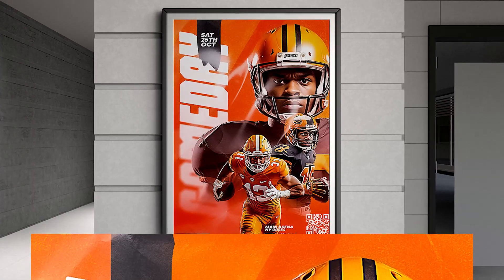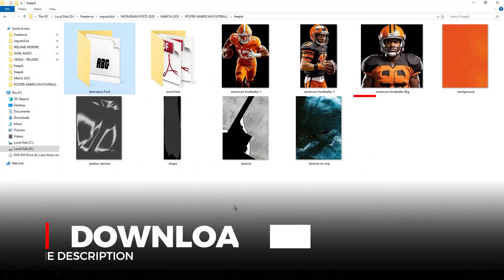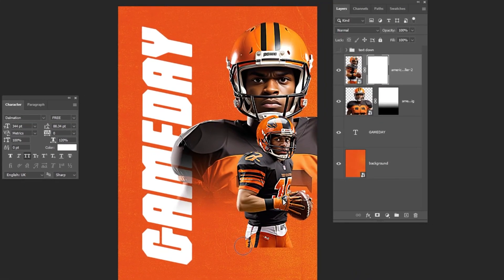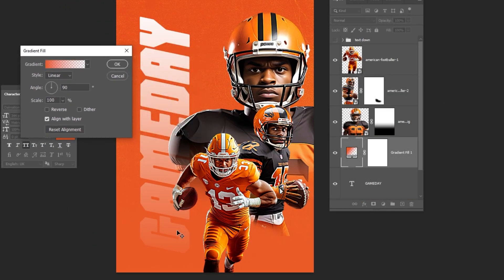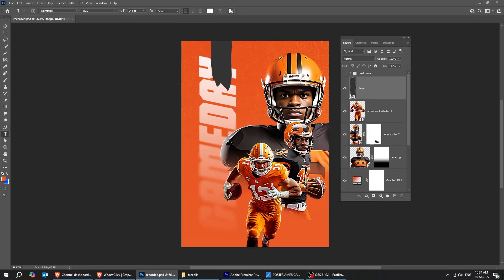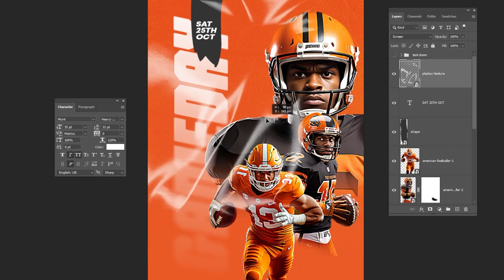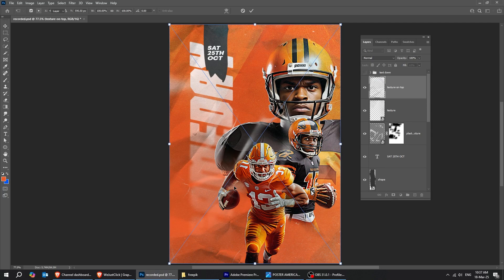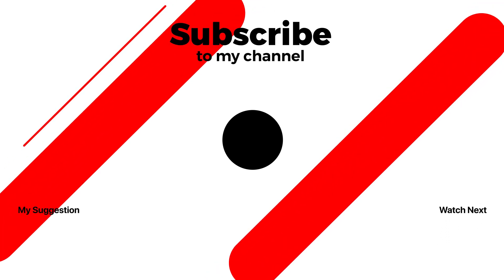Poster Design in Photoshop for Beginners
In this tutorial, I will show you how to design a poster in adobe photoshop.